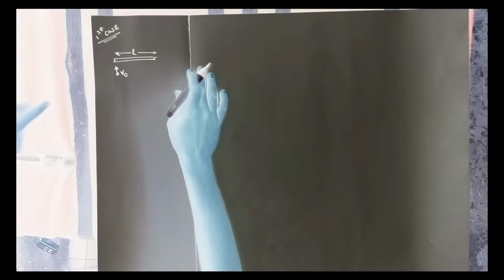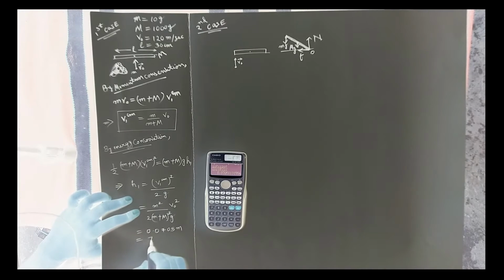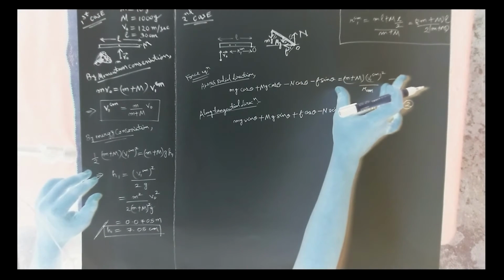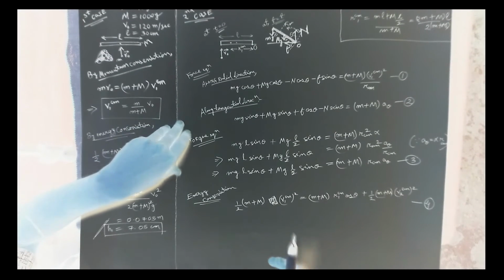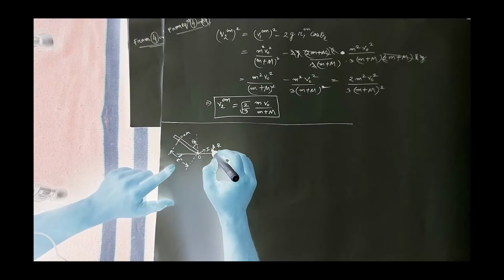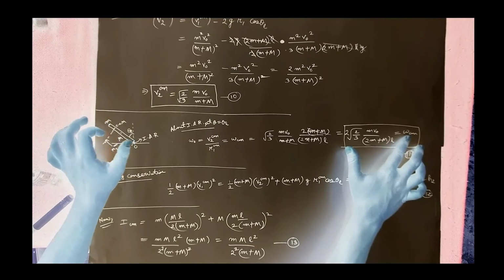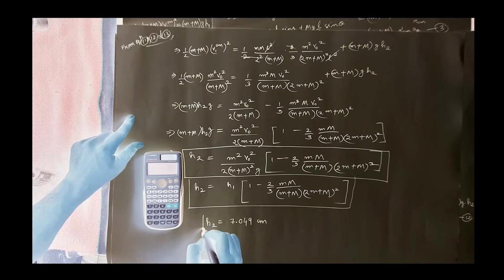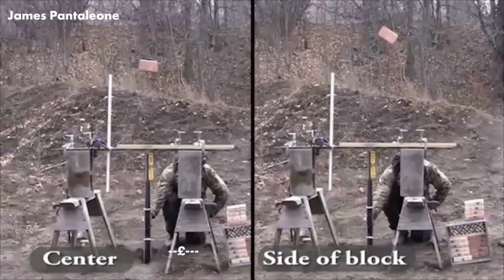Bullet and Block explained !!!!!! (Mathematically and Intuitively)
Hello friends, I hope you are well ,(Be safe and try to understand the cause).
                                             I have tried to prove the bullet and block situation, mathematically and  intuitively ,and I got the result that , the height attained by the system in the second case will be less than the first case and gave a mathematical description to that .  If you find any mistake in the explaination ,please comment , we will try to discuss.
The links are as follows---